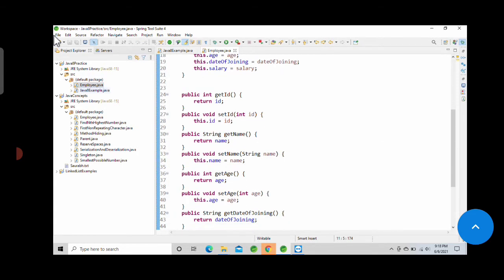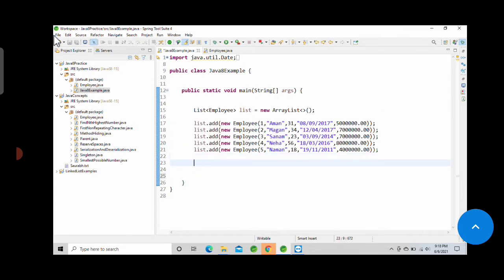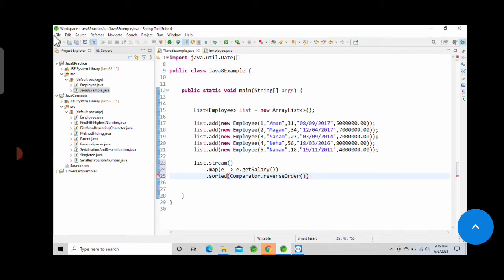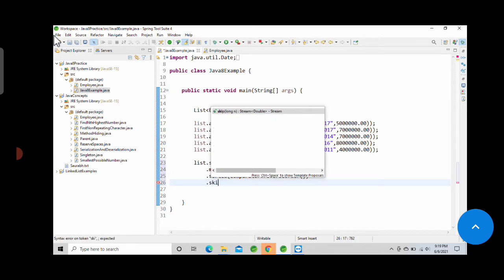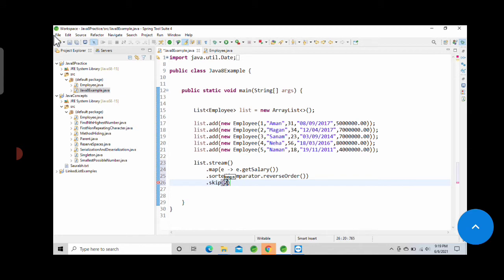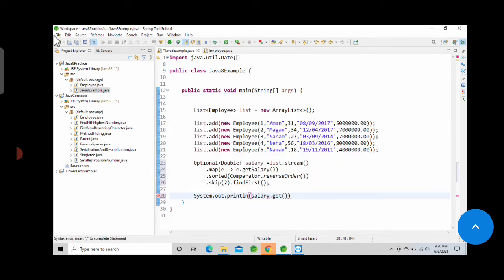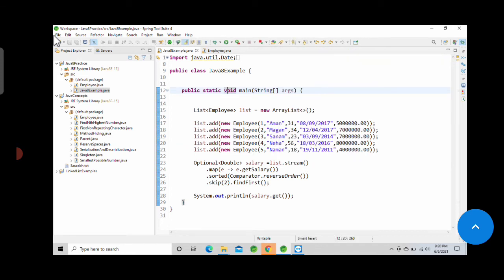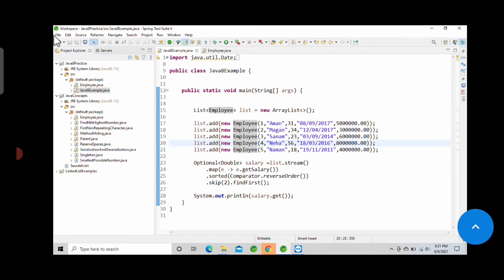Find Nth Highest salary using Java 8 Stream API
​ @AS Learning